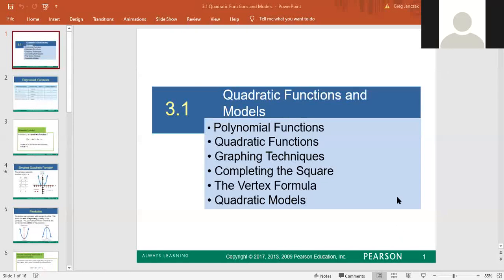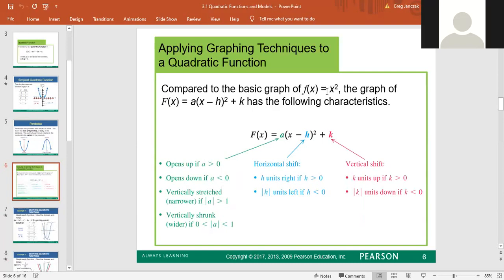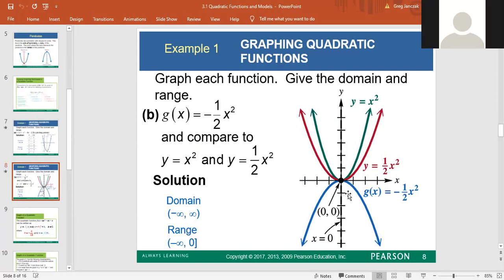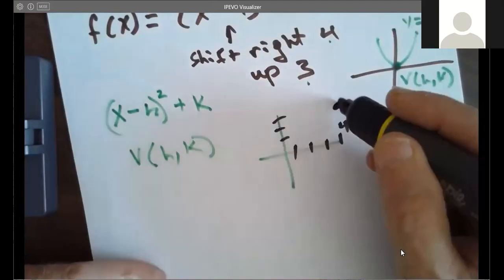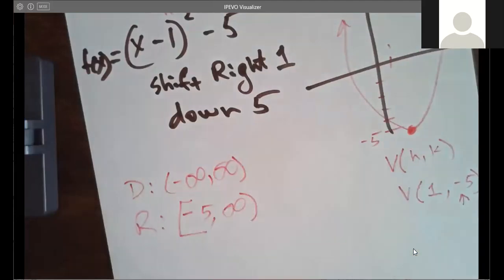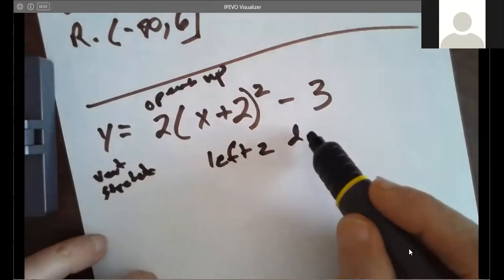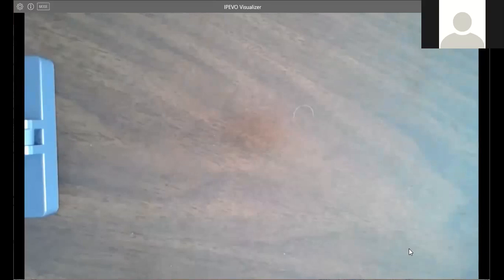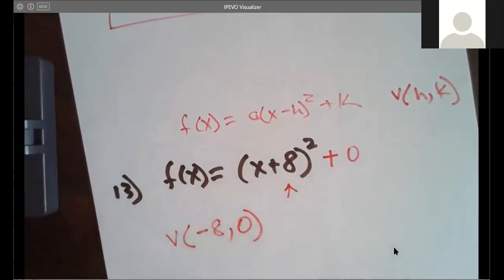133 Lesson 3 1